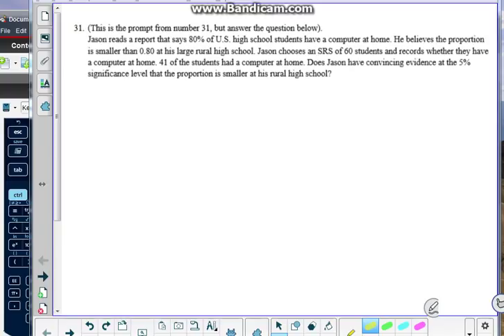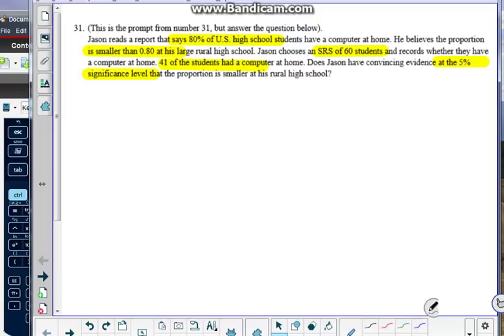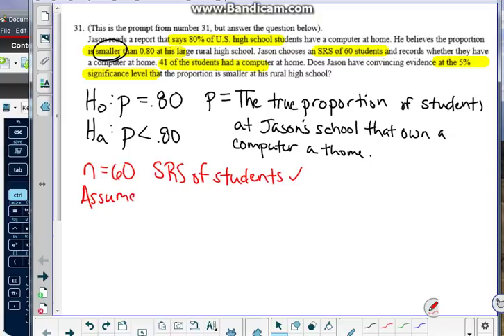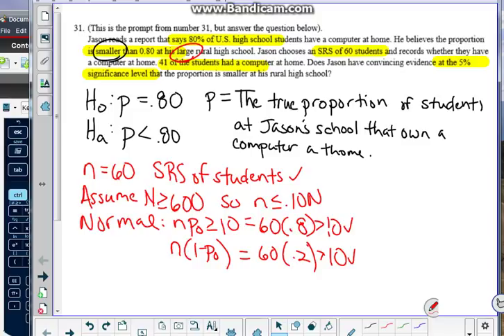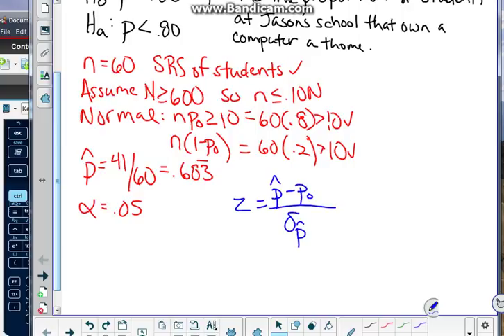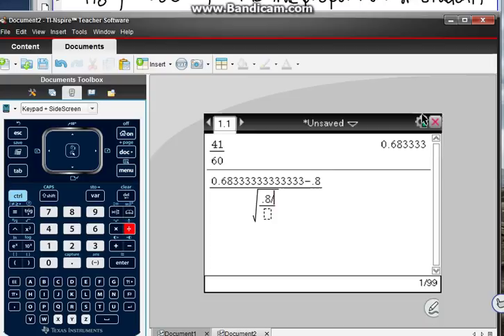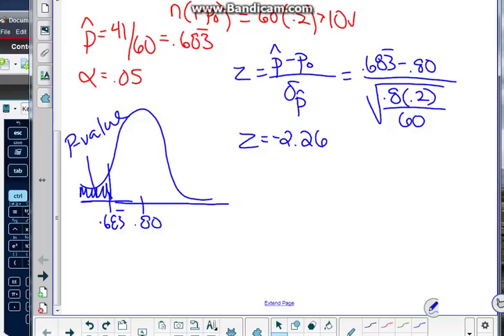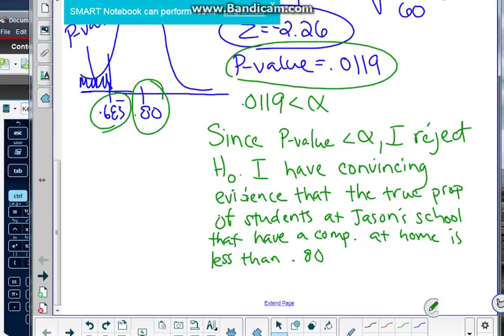9 2 ex 31